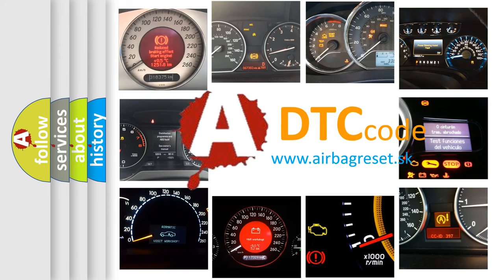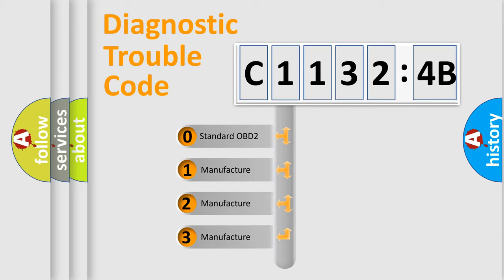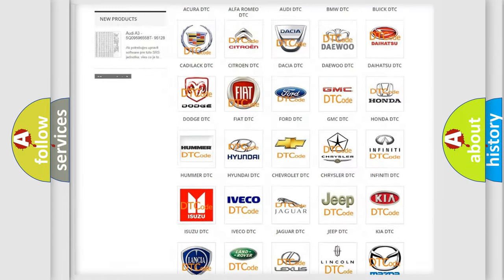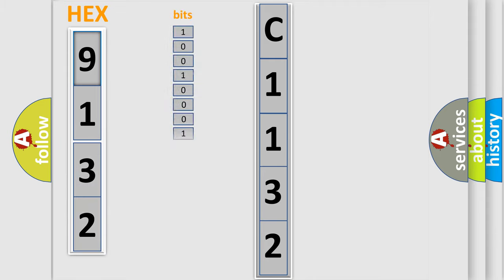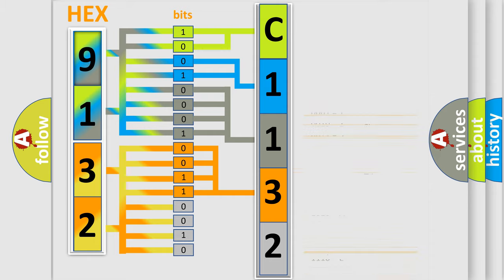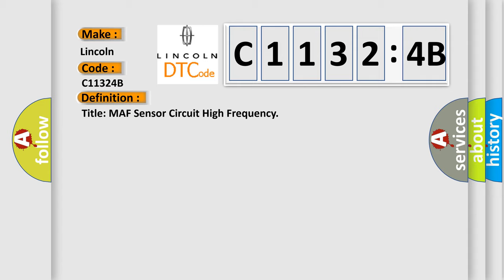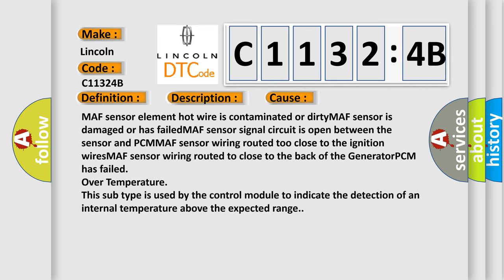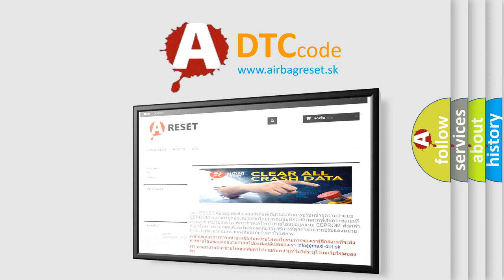DTC Lincoln C1132-4B Short Explanation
Contents:
0:21 Basic DTC analysis according to OBD2 protocol standard.
1:48 Insight into programming
2:58 A diagnostically understandable description of the Diagnostic Trouble Code
3:05 Basic error definition

Make:
Lincoln
Code:
C1132 4B
Definition:
Title: MAF Sensor Circuit High Frequency
Description:
Trouble Code Conditions Key on or engine running;and the PCM detected the MAF sensor output current was more than 4.90 mA for 5 seconds.Note: The PCM will enter the Fail-Safe Function and determine injector drive time according to TP sensor and engine speed as well as IAC valve position and injector frequency when this code sets.
Cause:
MAF sensor element hot wire is contaminated or dirtyMAF sensor is damaged or has failedMAF sensor signal circuit is open between the sensor and PCMMAF sensor wiring routed too close to the ignition wiresMAF sensor wiring routed to close to the back of the GeneratorPCM has failed
Failure Type:
Over Temperature